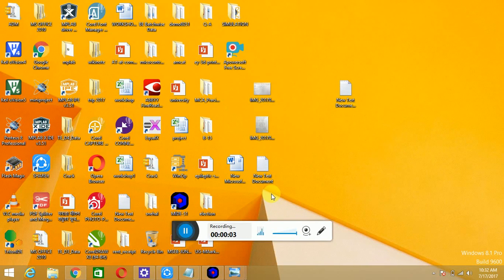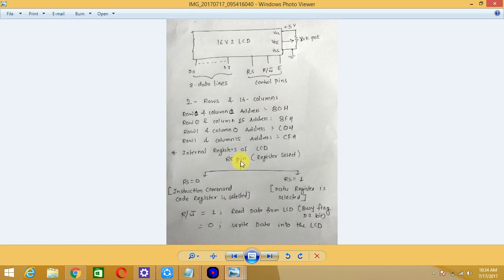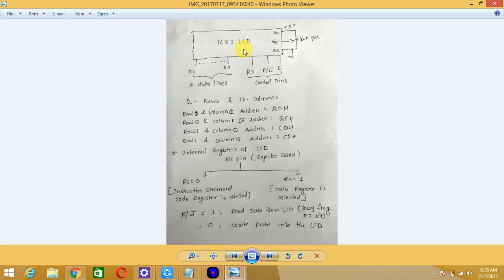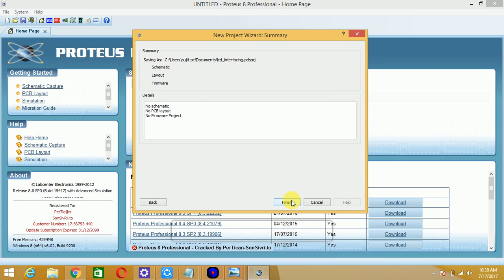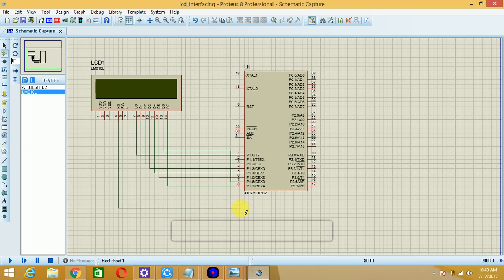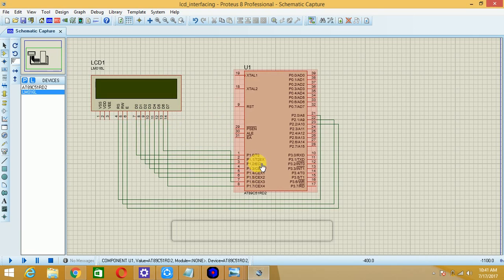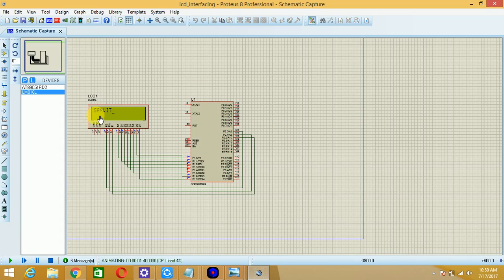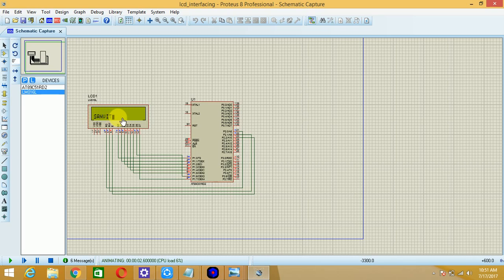LCD interfacing with AT89C51RD2 microcontroller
In this video one will find complete explanation of
Proteus 8 simulation and assembly language program explaination of 16x2 LCD interfacing with 8051 based microcontroller

waghsujit_wikinote

Keep Sharing,
Happy WikiNoting WikiNoteFoundation SPPU EEE Follow us on and like our FB page WikiNote

Regards,
Team WikiNote